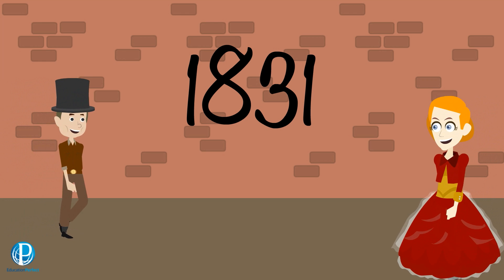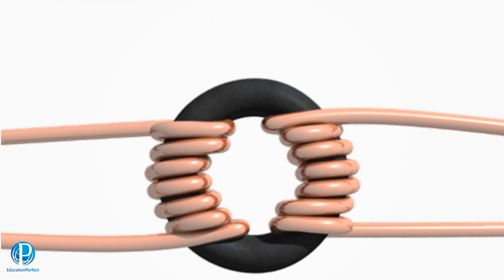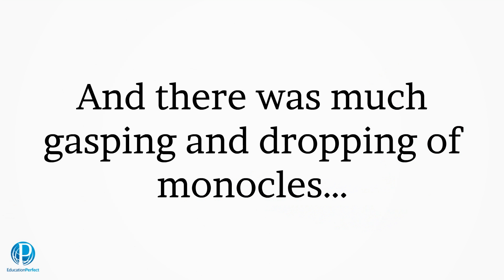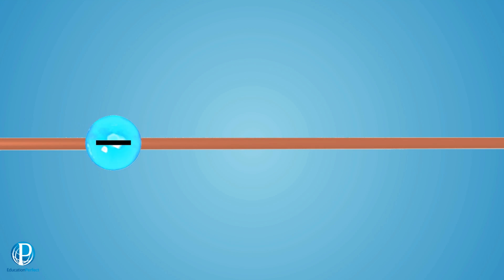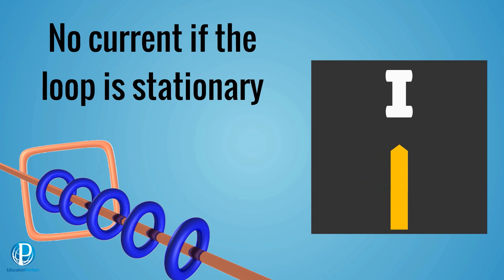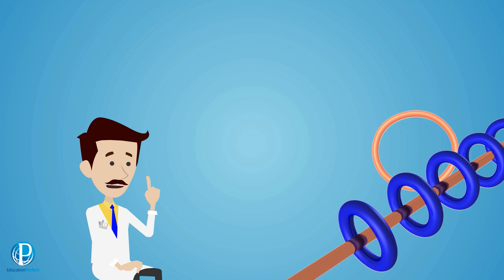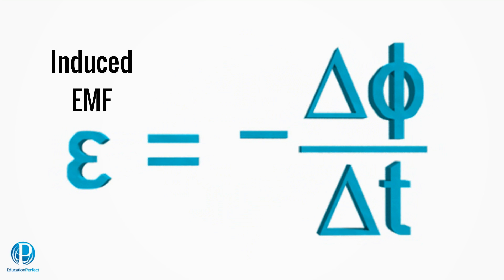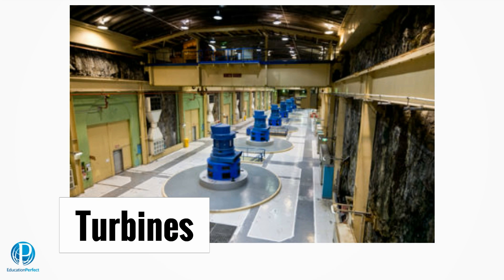Faraday's Law of Induction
A brief introduction to electromagnetic induction, presented by Michael Faraday and Steve Thompson. Suitable for global audiences.